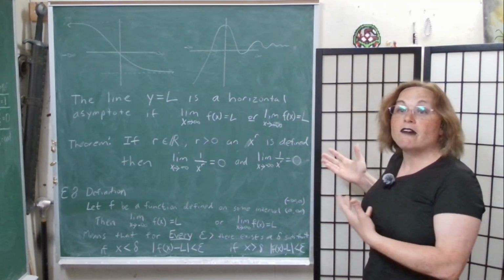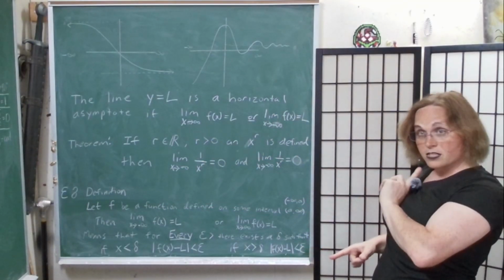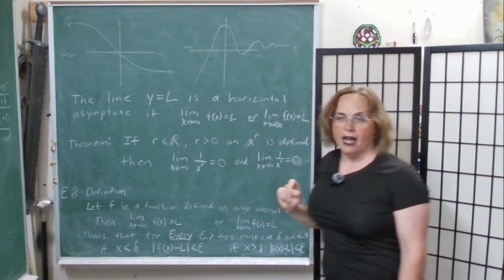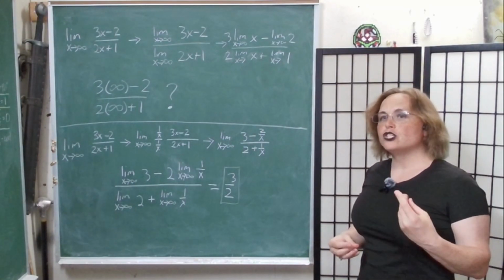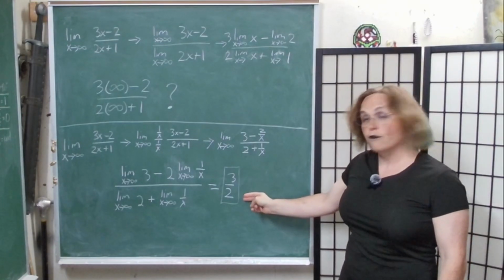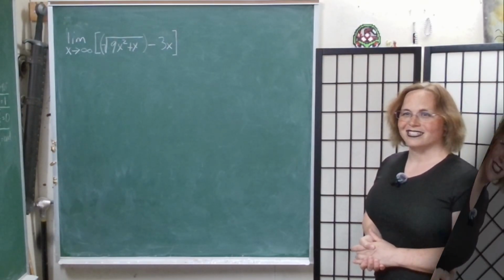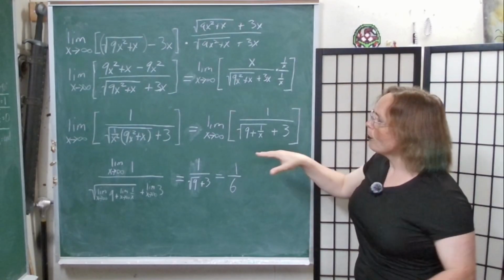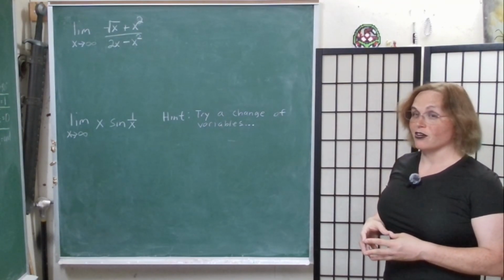Calculus E22 Horizontal Asymptotes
Horizontal Asymptotes are are a type of end behavior that we can calculate using limit laws and a bit of interesting algebra.  Let's see how we can navigate infinite values using what we know about limits!